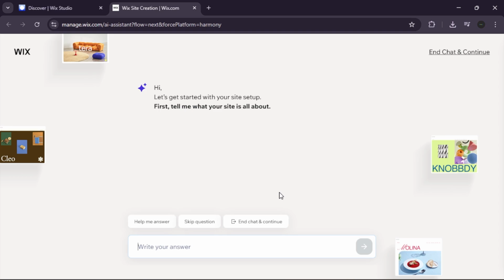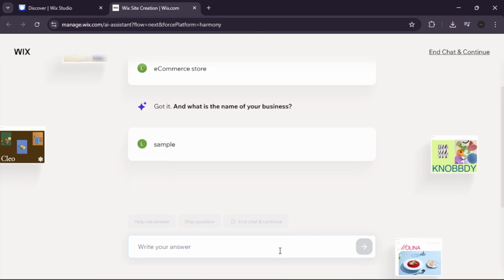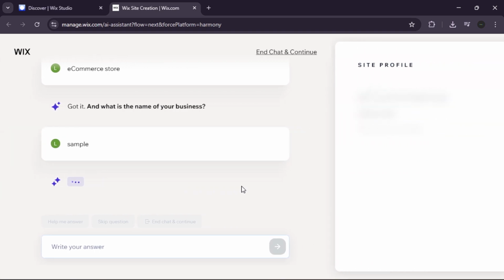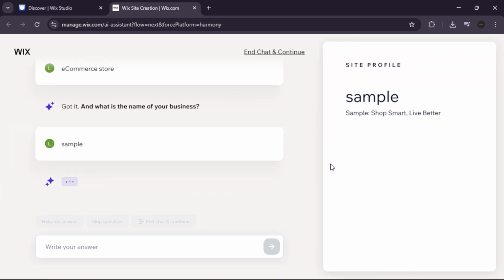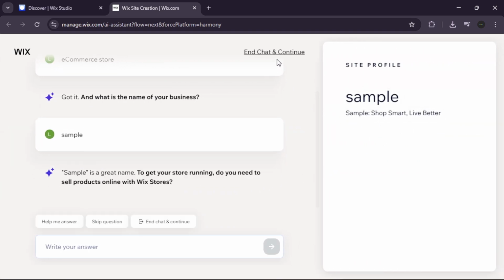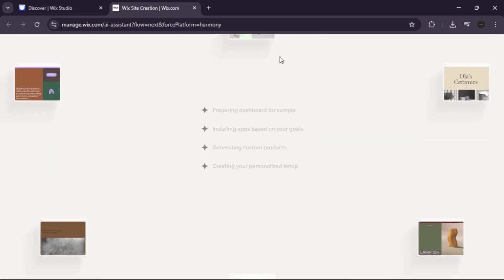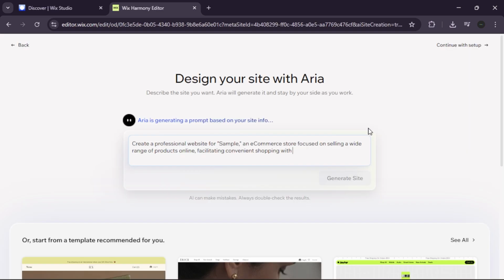How to Design Website Automatically With Wix AI [2026 GUIDE]